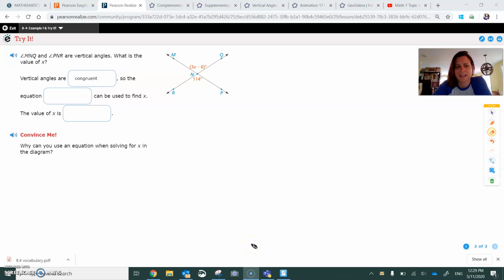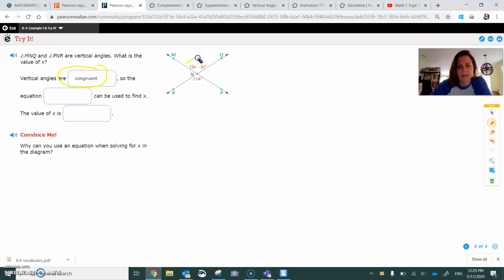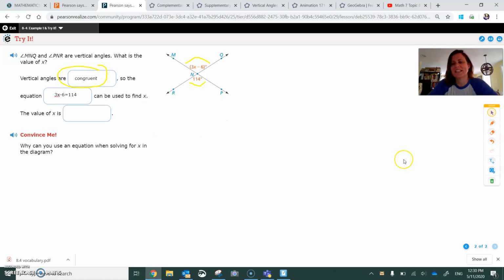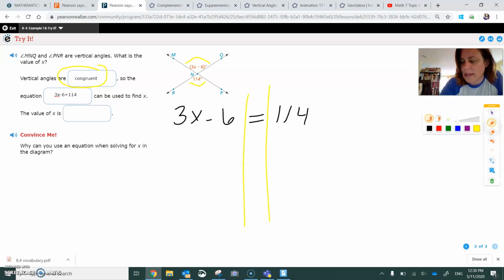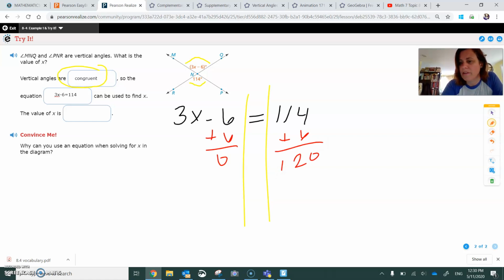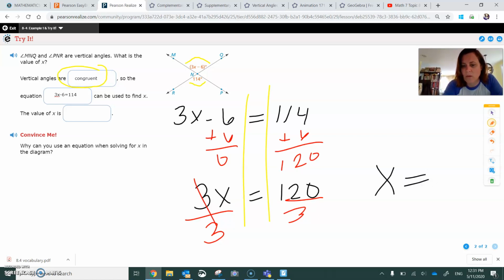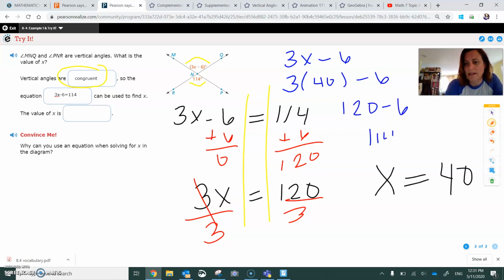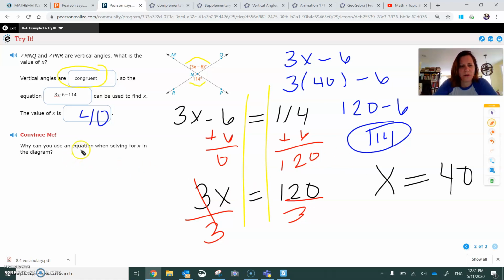M7 8.4 ex 1 TRY IT